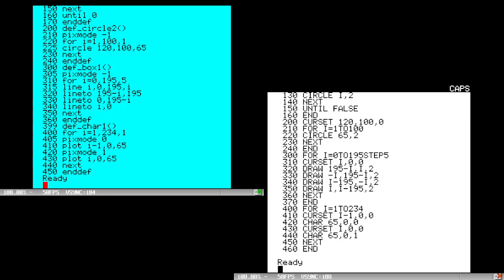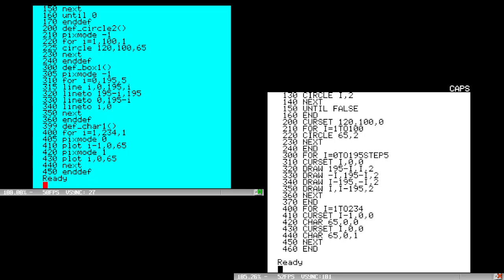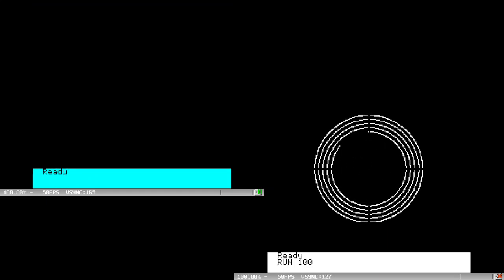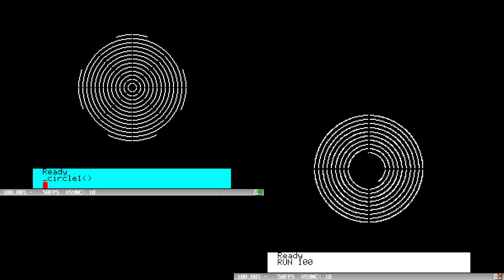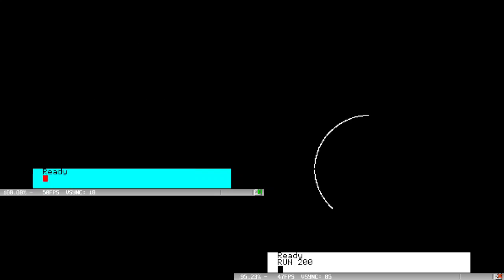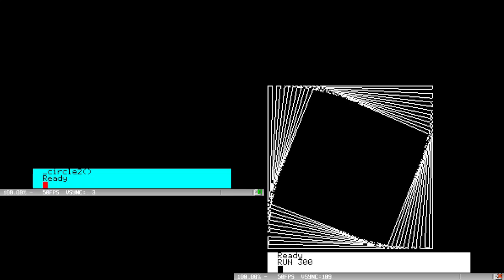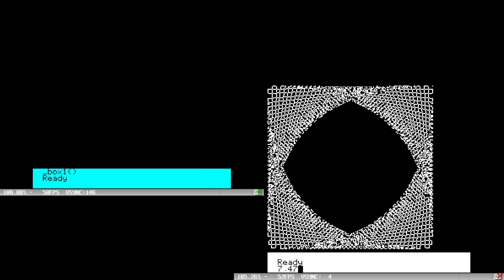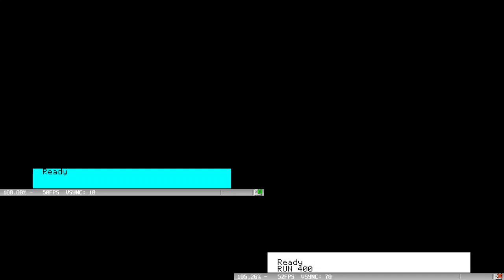High resolution drawing speed comparison 1Mhz 6502 dflat vs Oric BASIC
In this video I try to demonstrate the difference in speed between Oric BASIC and dflat for Oric-1 and Atmos.
I designed dflat to be compact and fast, so the core language is interpreted faster than Oric BASIC.  Some of this advantage is down to being integer only in fairness.
But I also made an effort to improve graphics drawing speed.  So for example in high resolution mode, I can draw circles 10x faster and lines 2x faster than Oric BASIC.
I achieve this through optimised Bresenham algorithms (using self-modifying code - naughty!) and a lot table look ups rather than calculating pixel addresses and masks.

If you want to play with dflat yourself, I have a GitHub repo with source, emulator, dflat wiki and example programs